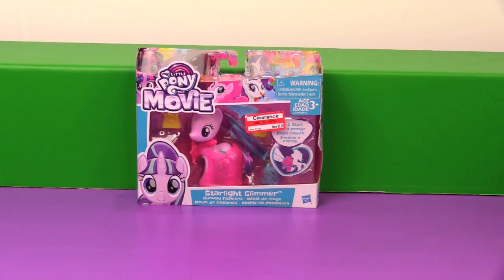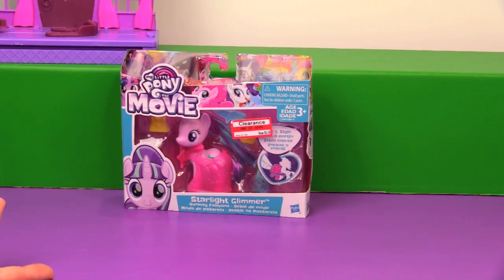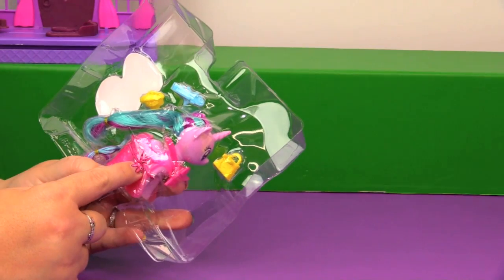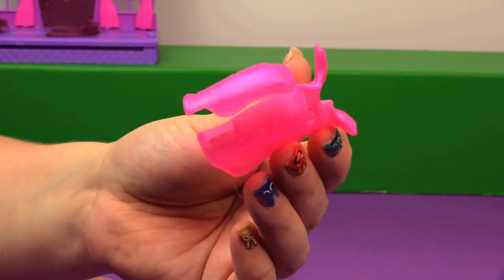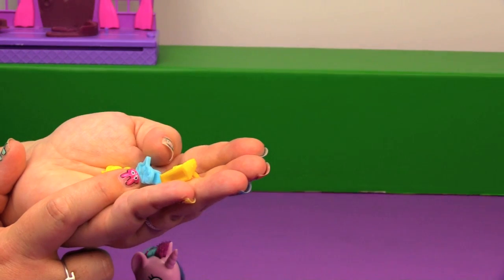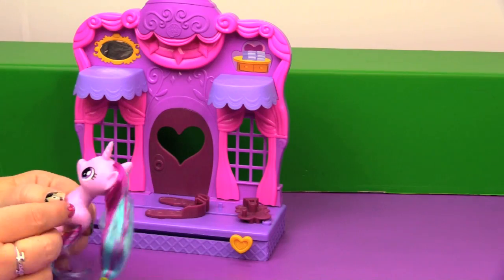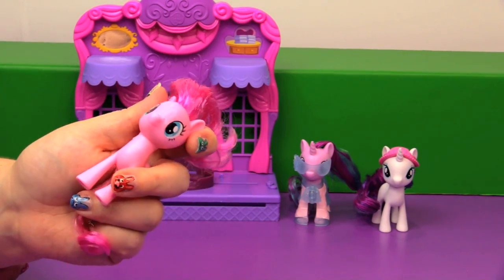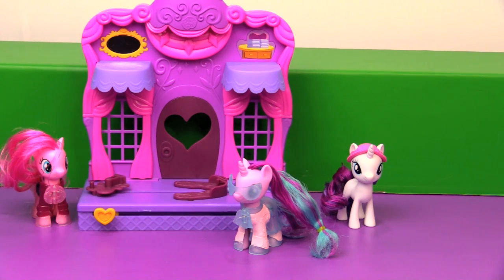STARLIGHT GLIMMER Runway Fashions from My Little Pony: The Movie (2017)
We found another new My Little Pony: The Movie toy at Target! Today we review Starlight Glimmer Runway Fashions, which is a figure that works with the Rarity Fashion Runway Playset.  It is also the first "Reboot / G4.5" edition figure of Starlight!!